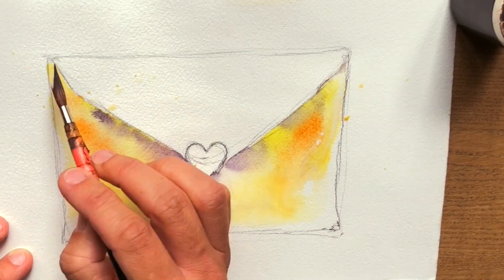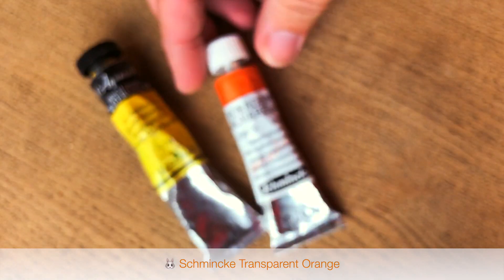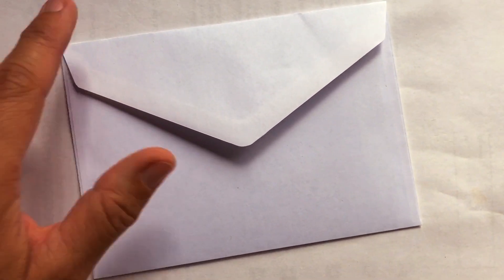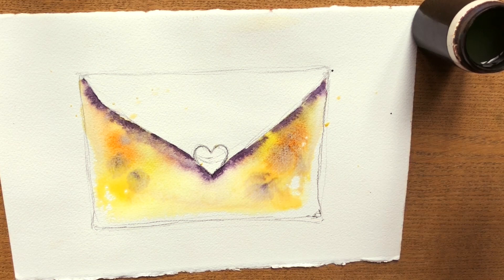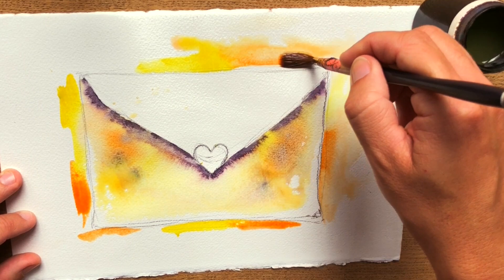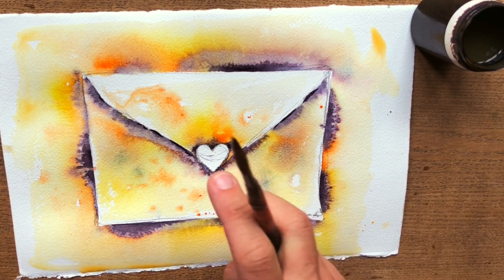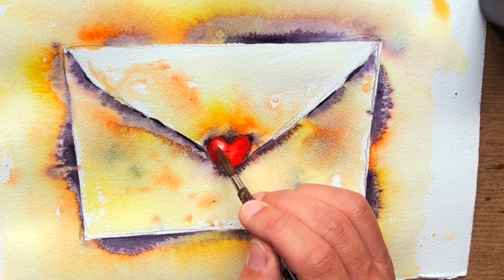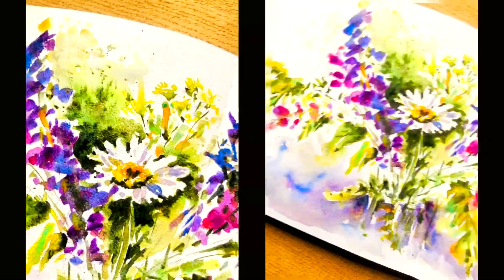PAINT WITH ME! 🐰🎨✨ 10mn Easy TUTORIAL / WATERCOLOR Step by Step 🎨🖌 The Enveloppe 💌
I’m thrilled to offer you this paintwithme video when we are going to paint an enveloppe together. It's watercolor painting for beginners friendly! 🤗 Sure, it’s a simple mundane subject but with a little red hart, everything turns out cute and nice, plus it’s a great challenge to give beauty to an ordinary white subject with our juicy colors and watercolor effects isn’t it?!!! 😆 We will practice negative painting of course, a lot of negative painting, will learn about how to paint shadows and choose the right colors, even for a white subject. I divided this watercolor tutorial, suitable for beginners, in several steps, really easy to follow for you to paint with me while having fun and painting an awesome watercolor! Welcome to the watercolor tutorial step by step! 😊

💙 and Anne-Laure Jacquart on FACEBOOK.

😁 Happy Watching!! 🎉